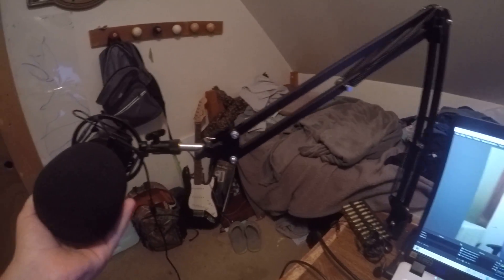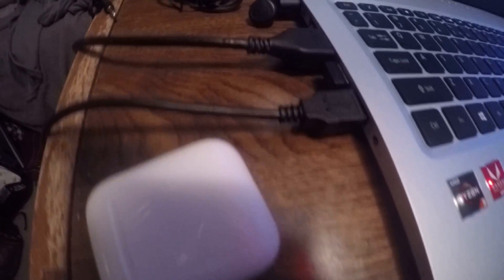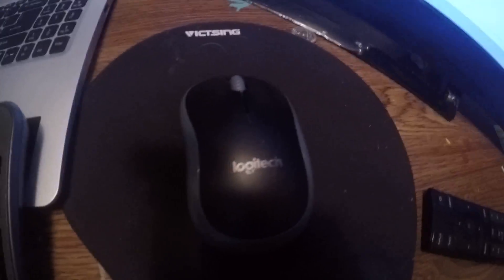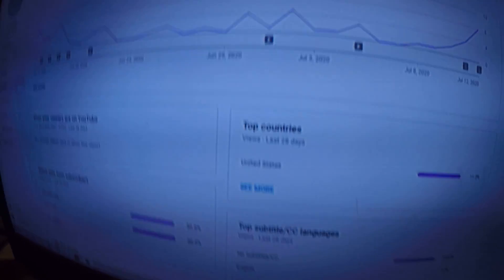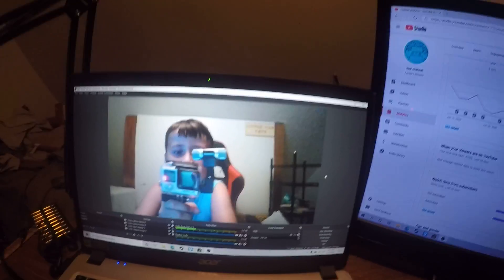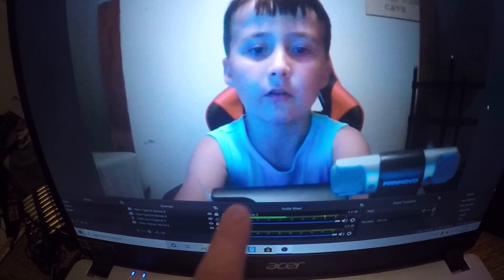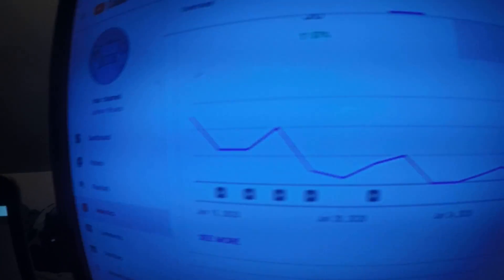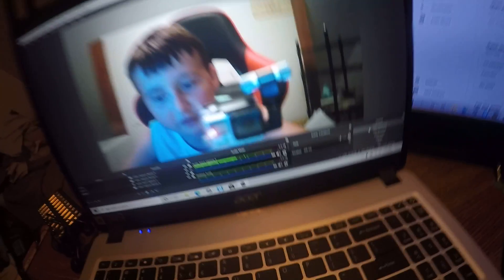ofice tour/gaming setup